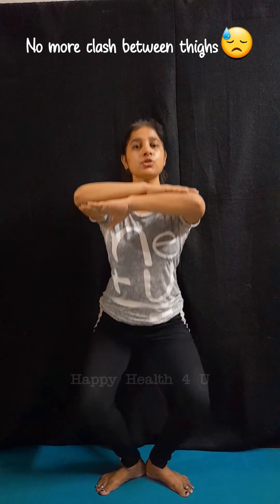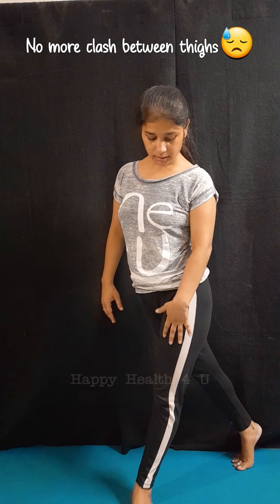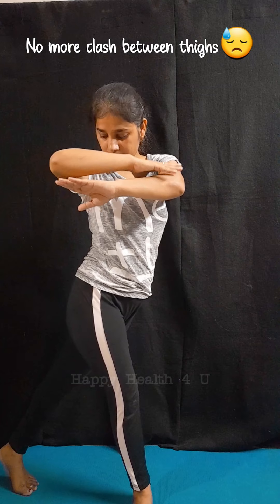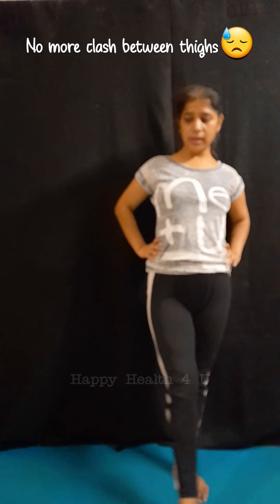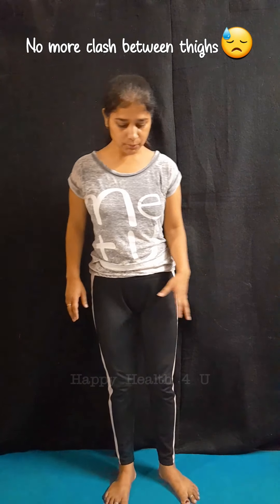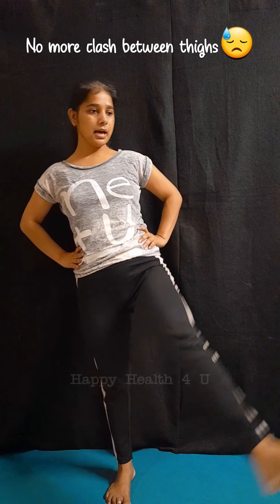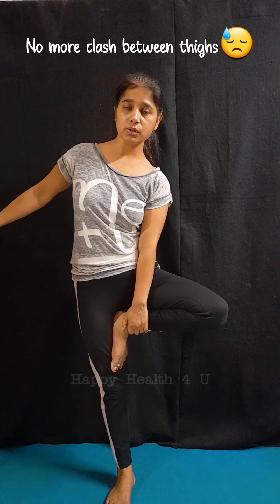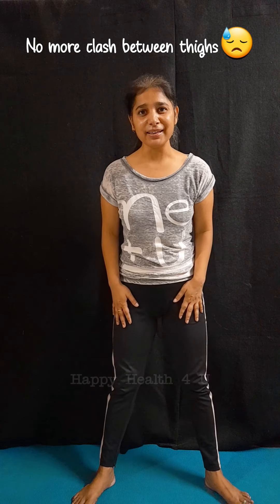3 Easy exercises to kill INNER THIGH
Try these easy moves for thrice a day for 20 minutes for 10 days for visible results